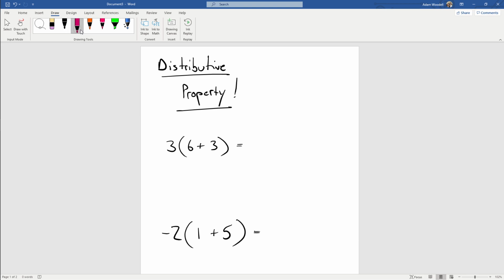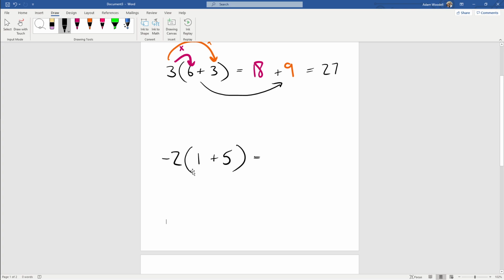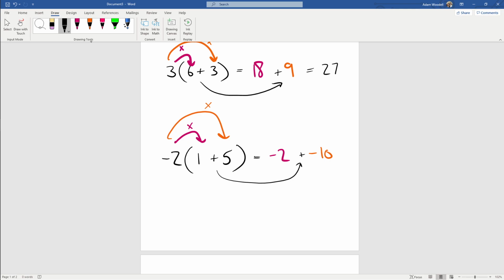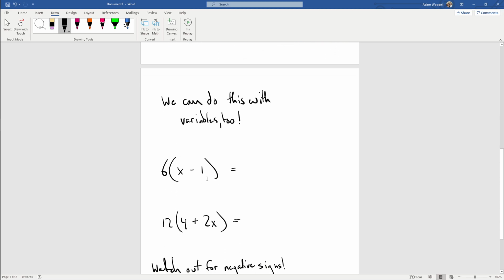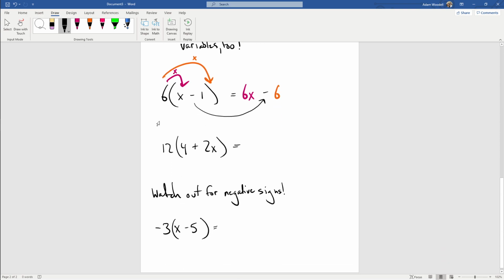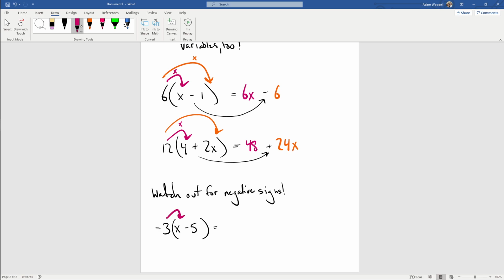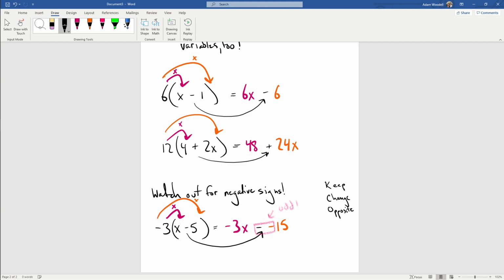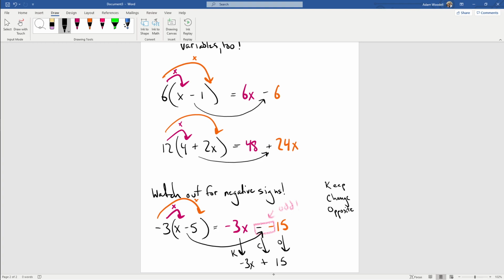Distributive Property - Mr. Woodell